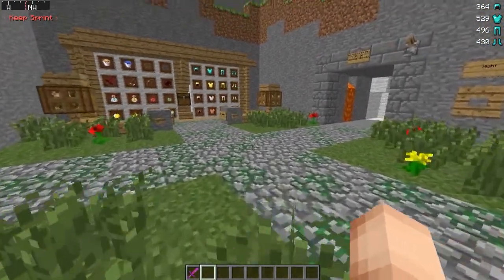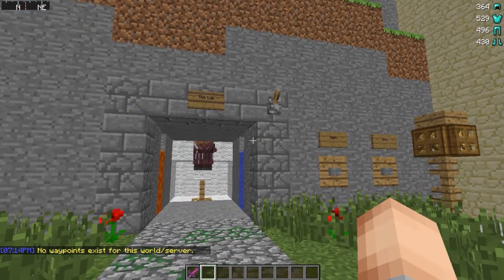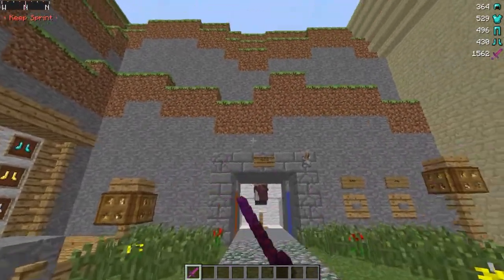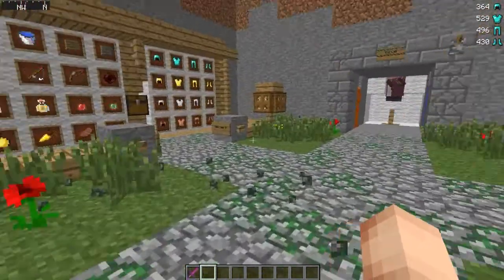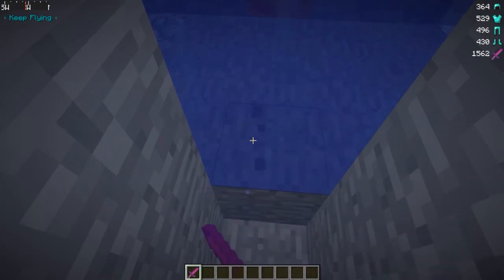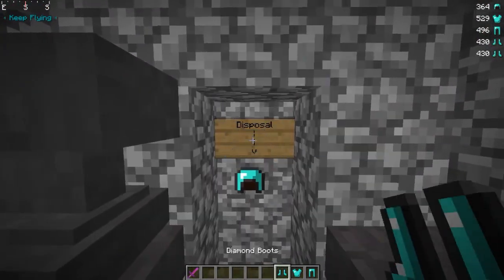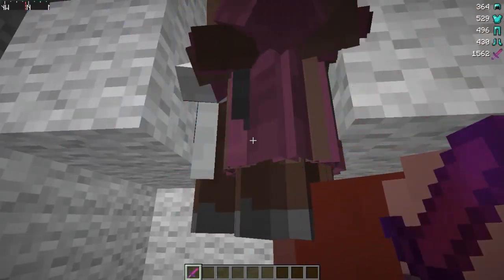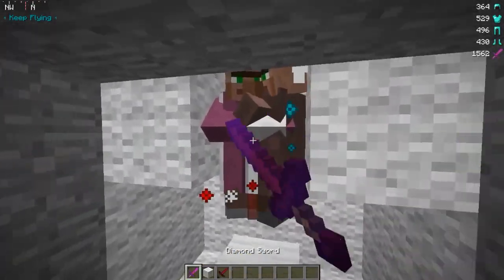Dark Red Pack Release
✓ Like goal: No Like goal, just like to motivate me

PC Specs:

✗ Mouse: E-3lue Cobra

✗ Keyboard: Redragon S101 Vajra

✗ Headset: Razer Kraken 7.1 Chroma - Surround Sound Gaming Headset

✗ Microphone: Razer Kraken 7.1 Chroma - Surround Sound Gaming Headset

✗ Computer: iBUYPOWER WA550G Gaming Desktop PC with AMD FX-4300 Quad-Core Processor, 8GB Memory, 1TB Hard Drive

✗ Monitor: Acer Monitor 24 inch